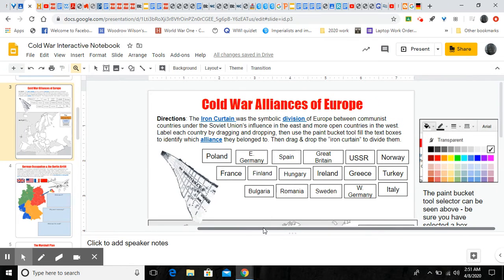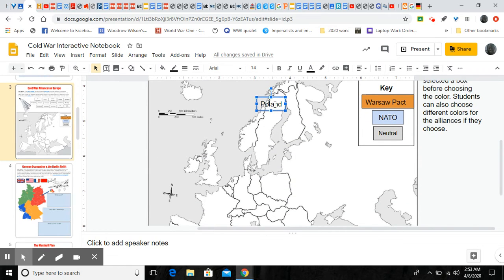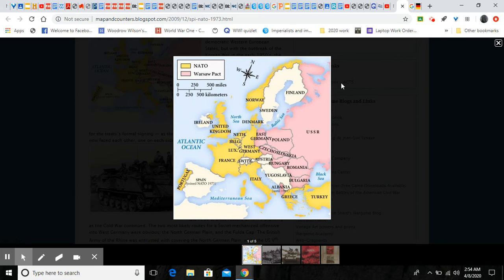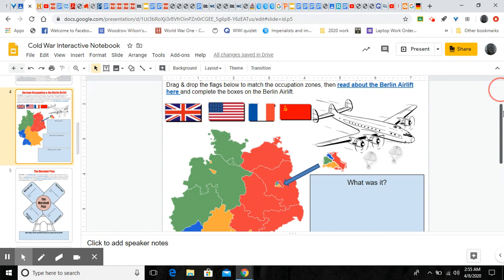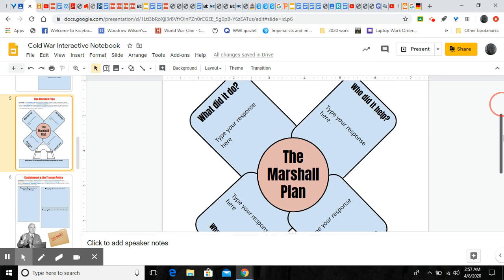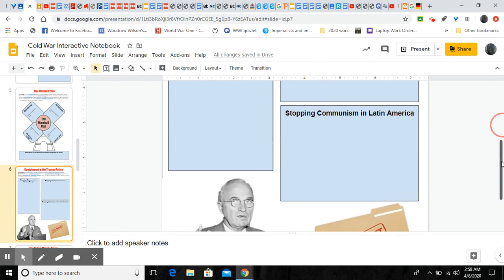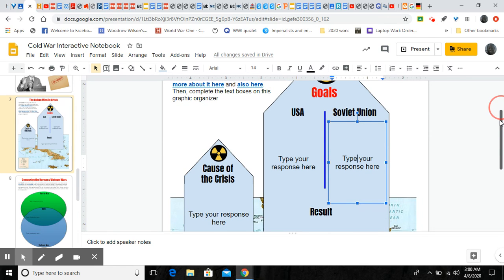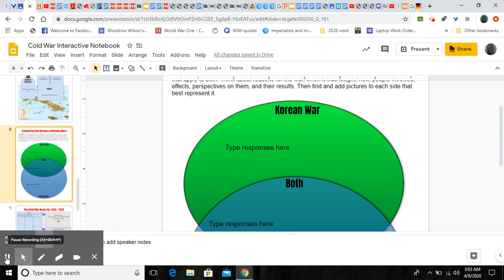Instructions for The Cold War Interactive Notebook